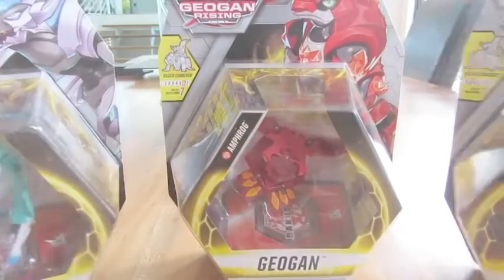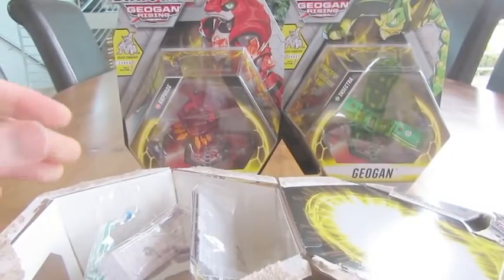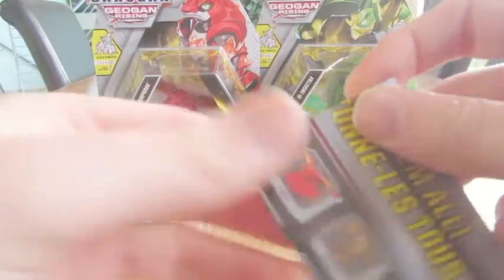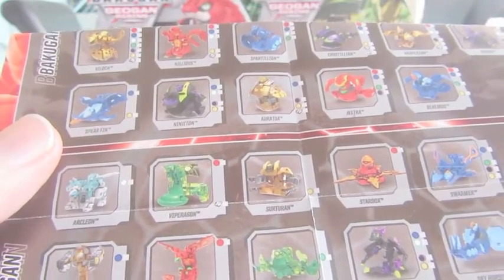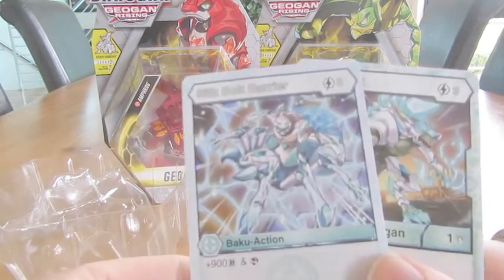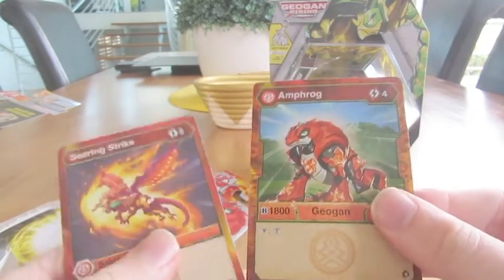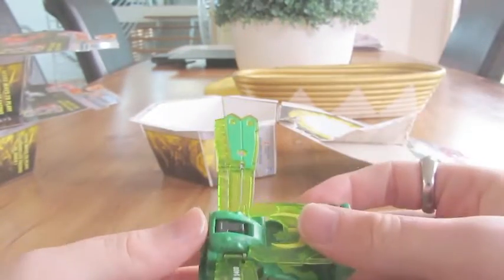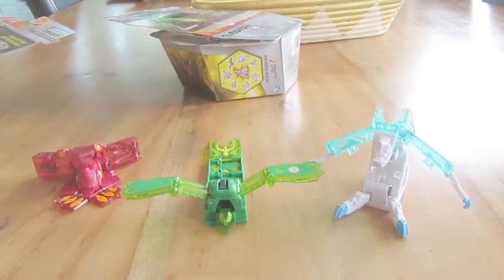Bakugan Geogan Rising: Wave 3 Geogan opening/Channel Annoucement